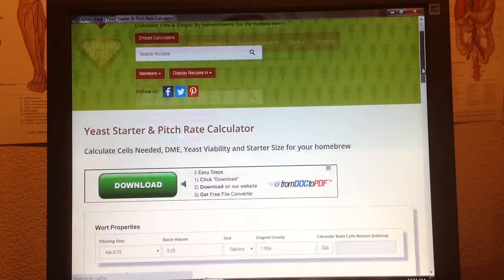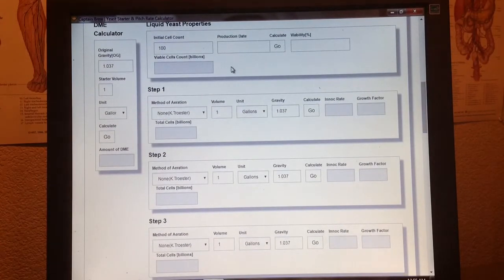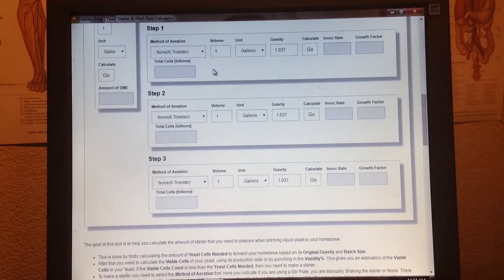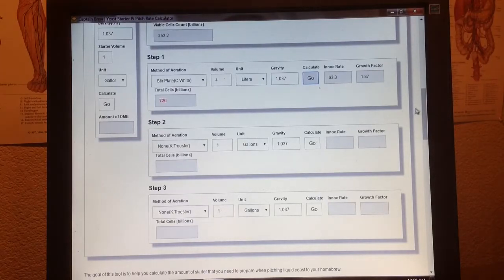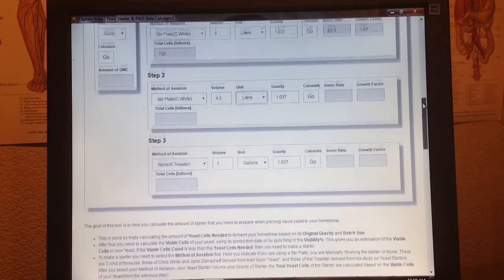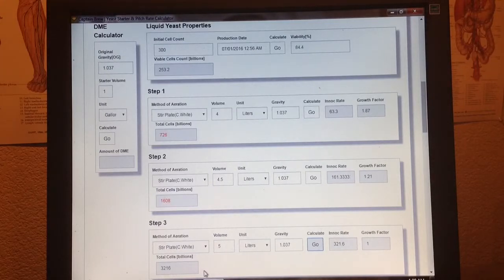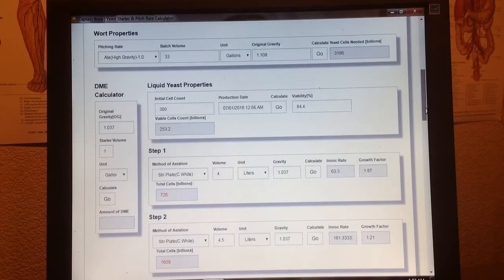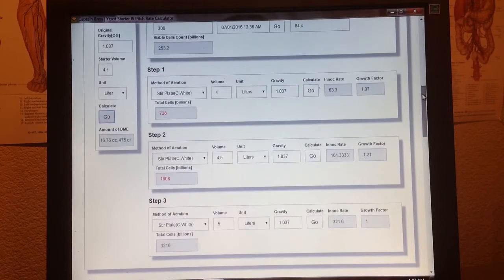Starter yeast pitch rate calculations